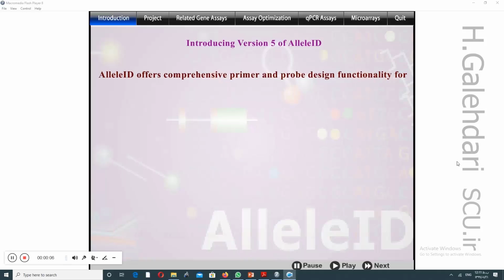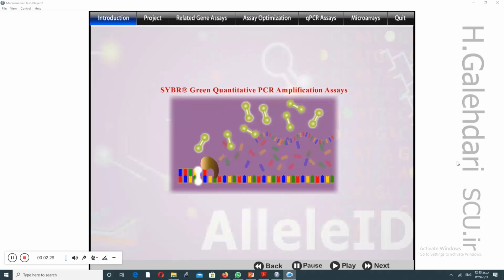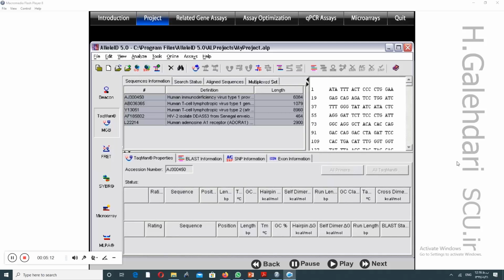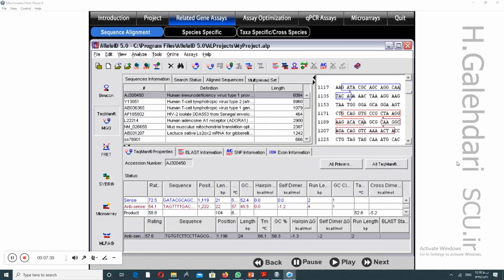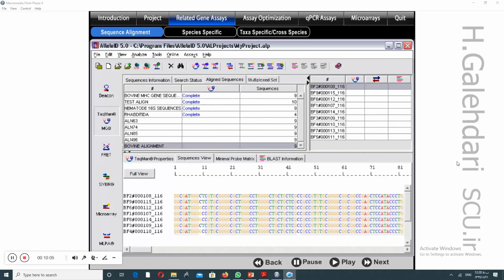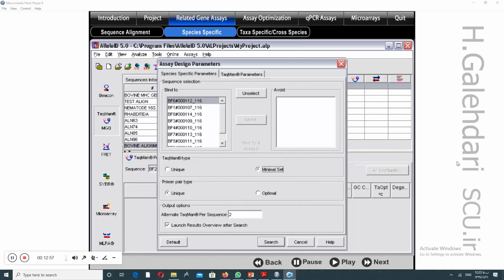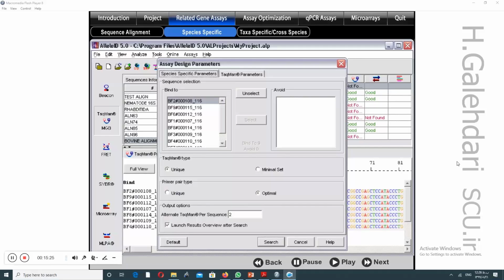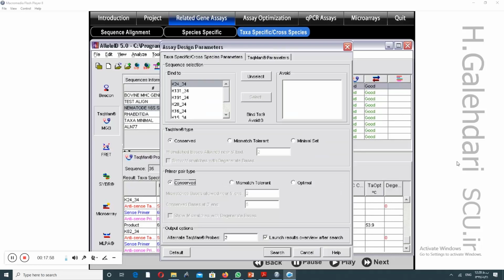٢٦ نوفمبر ٢٠٢٠